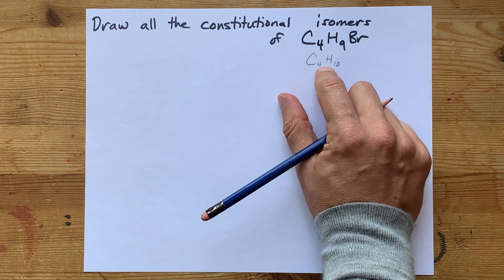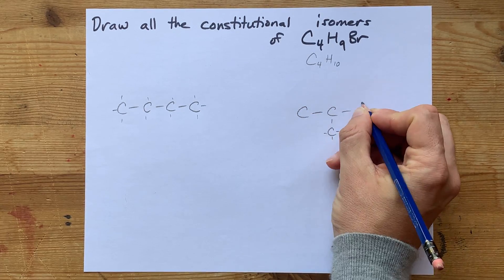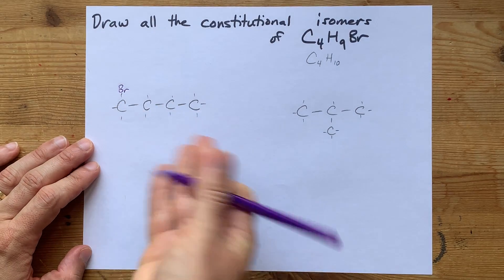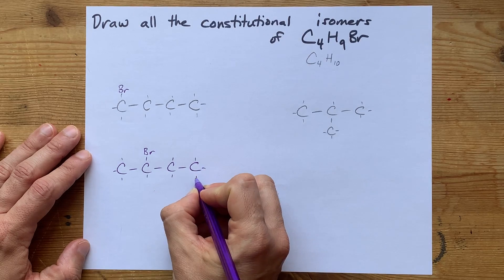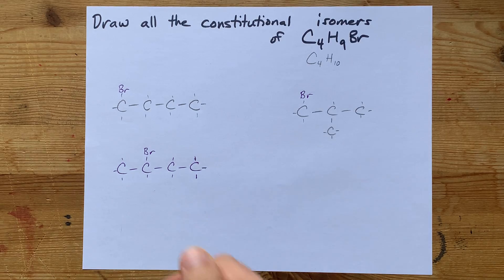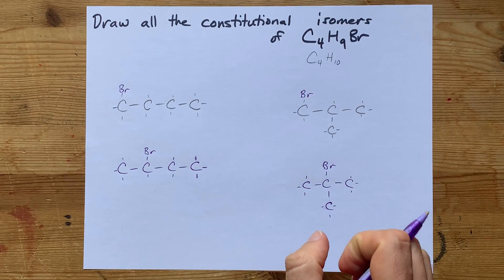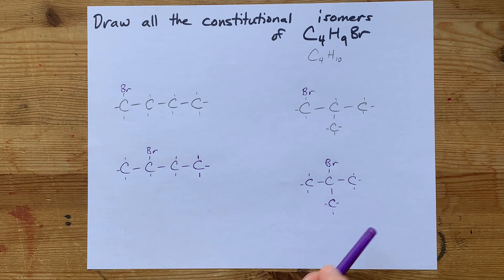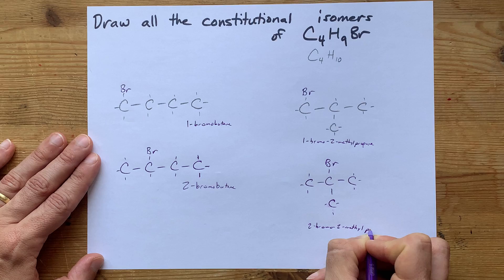Draw all the constitutional isomers of C4H9Br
For constitutional (structural) isomers containing Halogens, I being by pretending those halogens are Hydrogen ... this helps me draw the different carbon backbones that are possible. THEN, I replace various H's around the molecule with those halogens to see if I get new molecules with the proper formula.